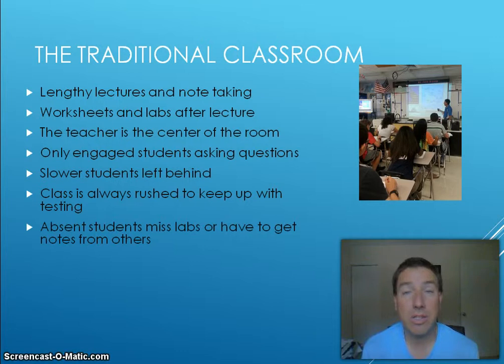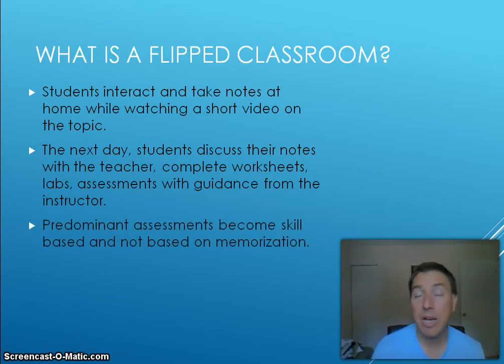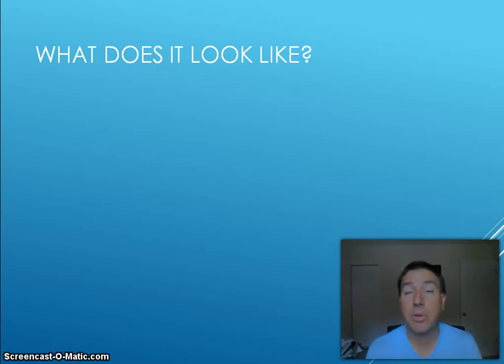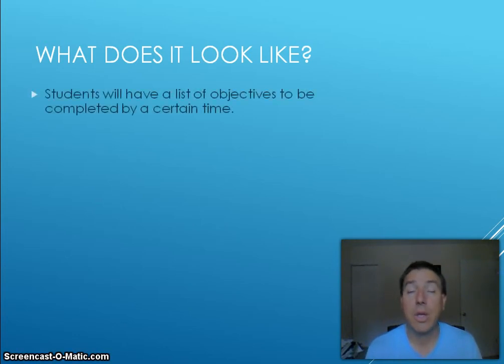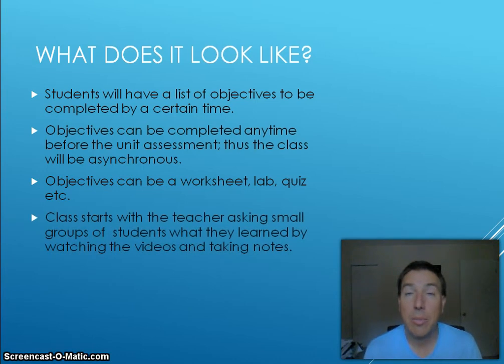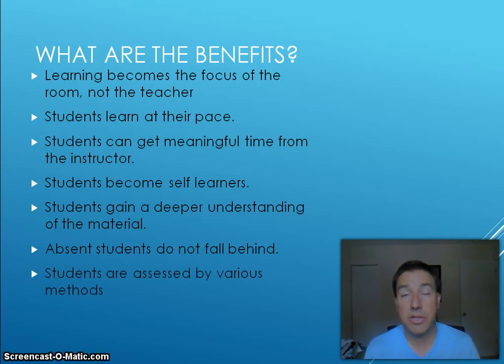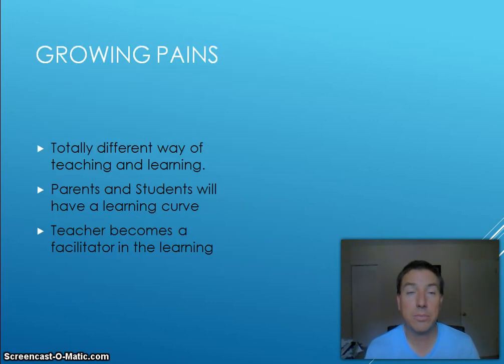Flipped Classroom Introduction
Introduction for students, parents and administrators on using the flipped classroom concept in my classes.